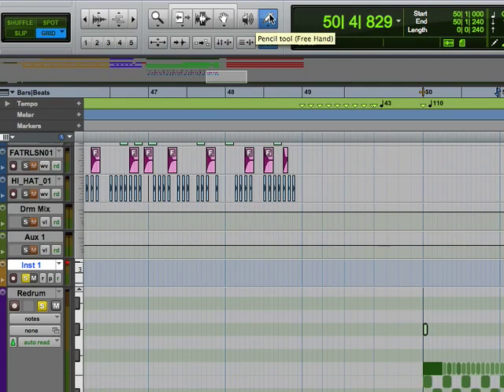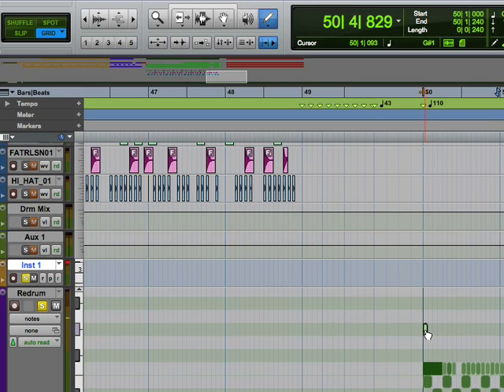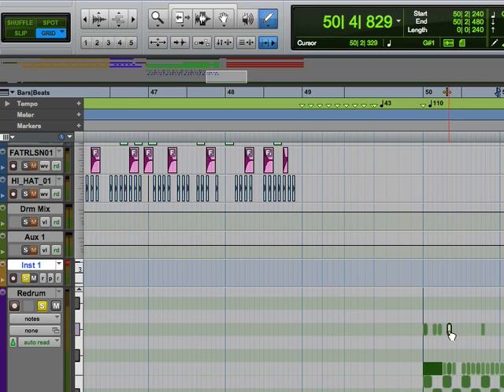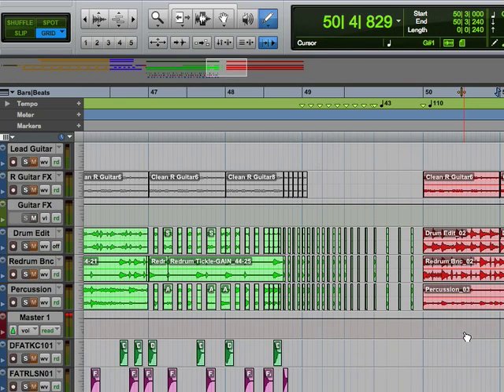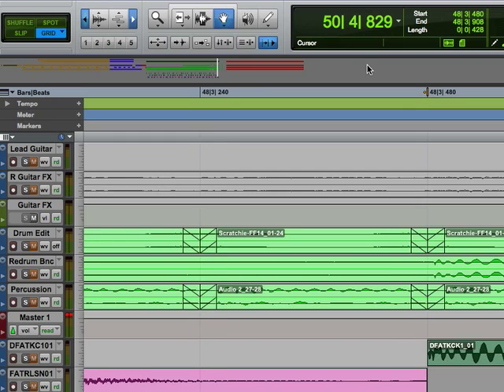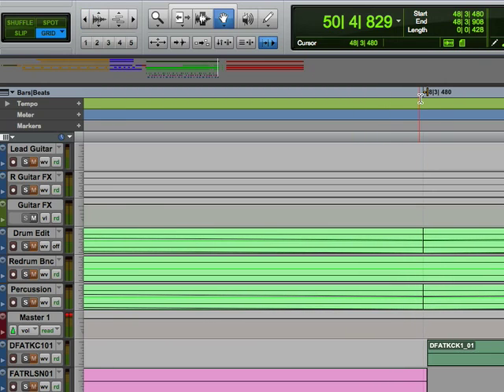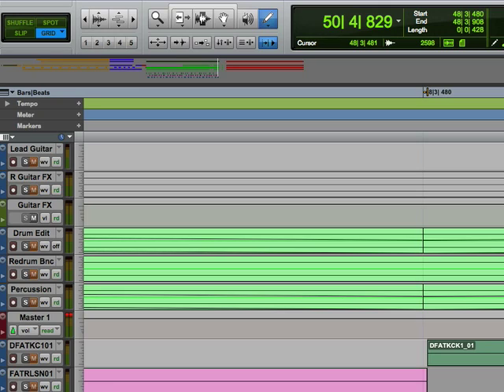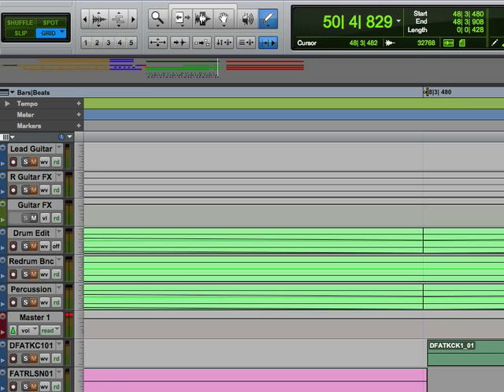Pro Tools LE 8 Instructional DVD 1 Lesson 25:pencil tool